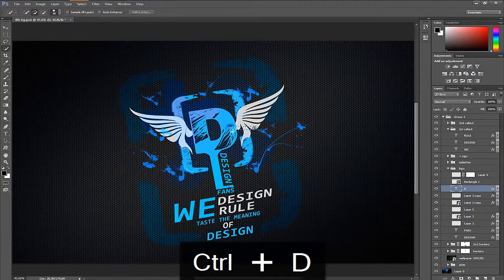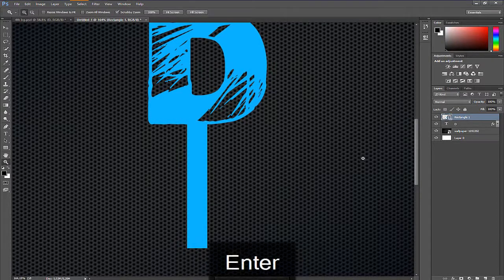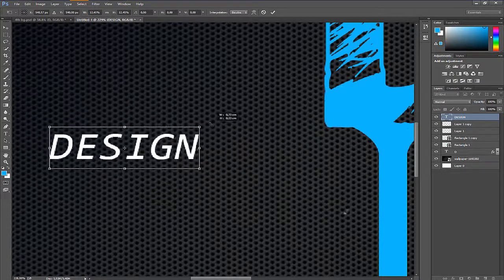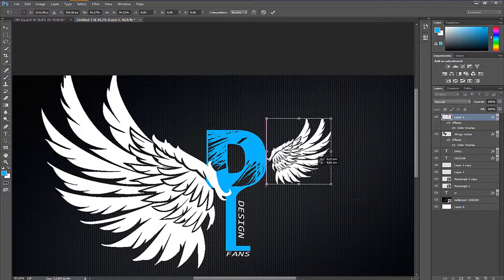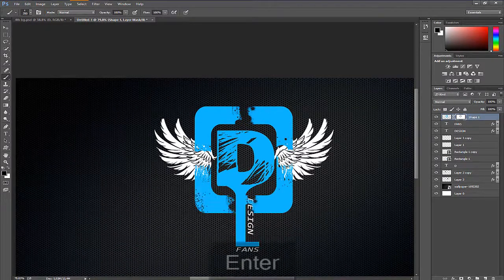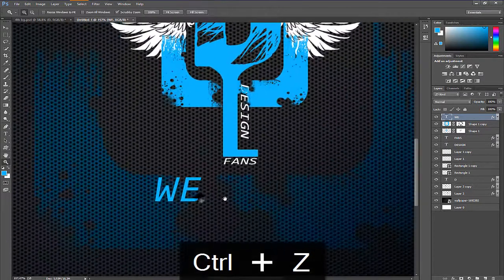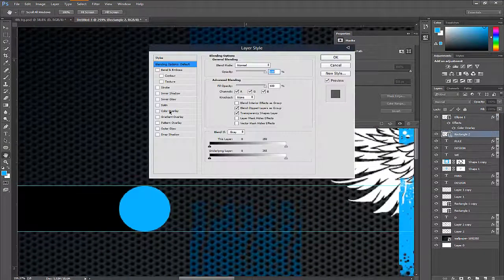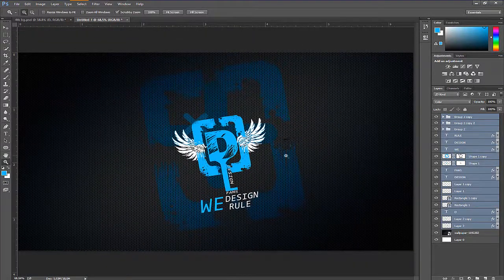Photoshop abstract LOGO creation tutorial